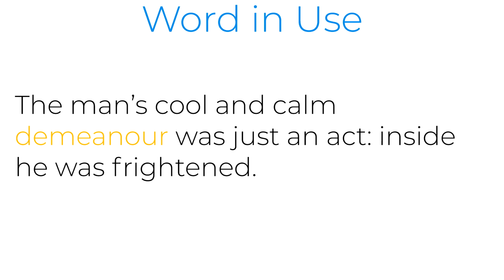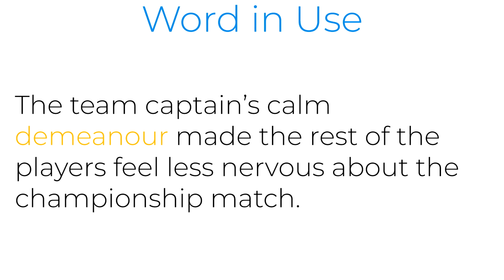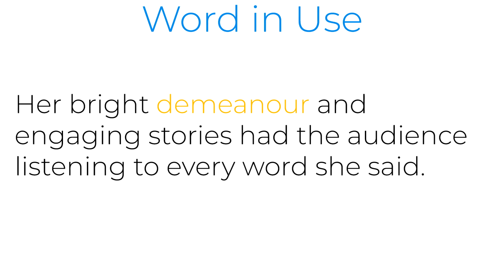Learn English Vocabulary | What does ‘demeanour’ mean?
In this video, I’ll teach you the meaning of the word ‘demeanour’.
Mastering new vocabulary is an important part of becoming fluent in English. I call vocabulary one of the building blocks of English. So watch these videos and take your vocabulary to the next level!